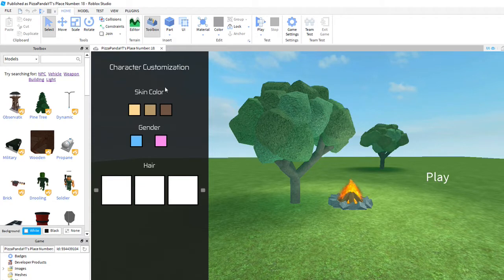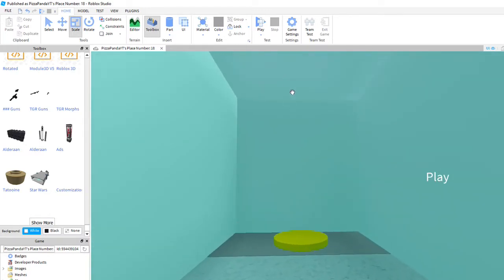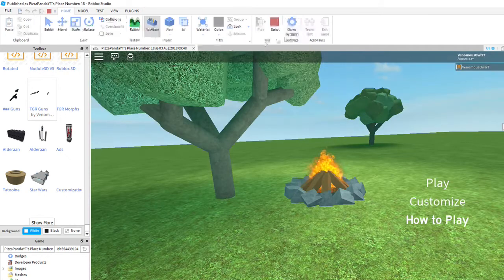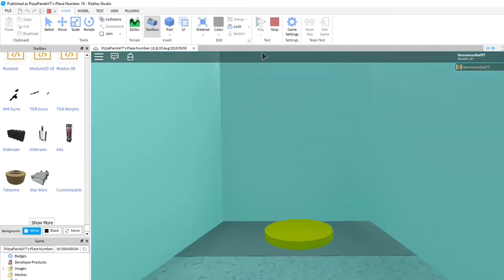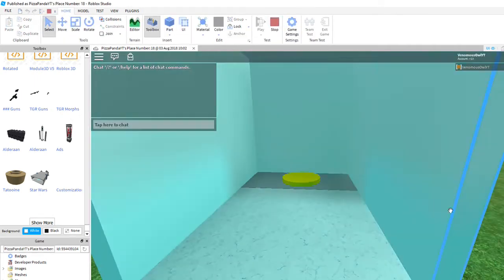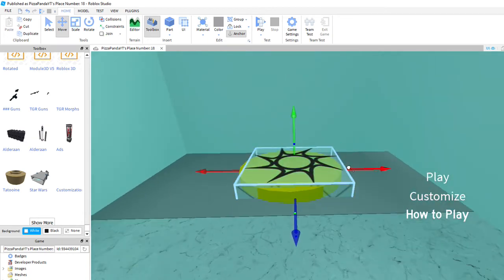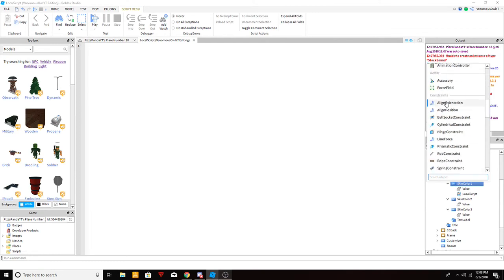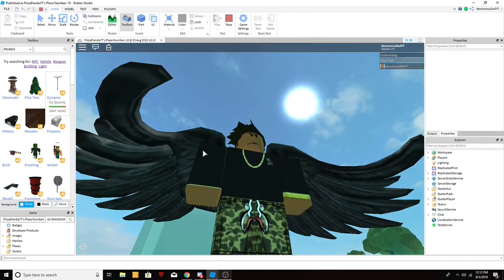Main Menu - [PART 4] - Character Customization (Scripting the GUI)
Hey guys and welcome back to another video! In this one I scripted about 1/2 of the character customization gui, in the next part Clothing, hair, and gender will be scripted! Part 5 is going to be out in the  next few days.

Enjoyz!!